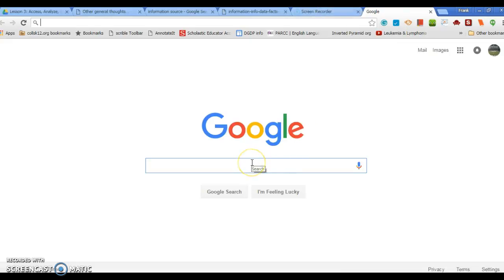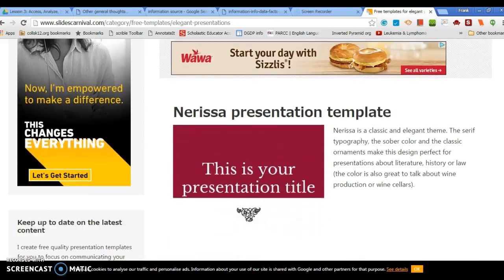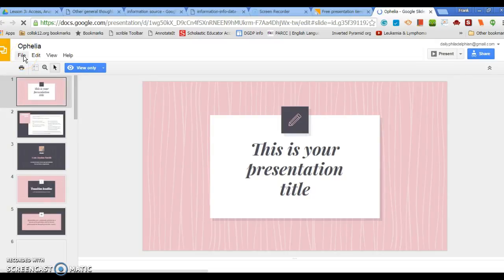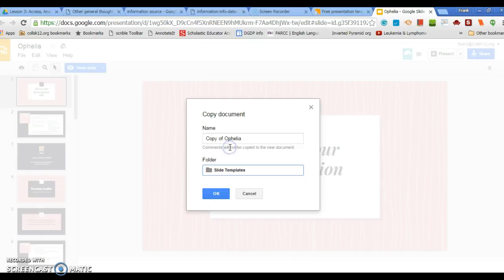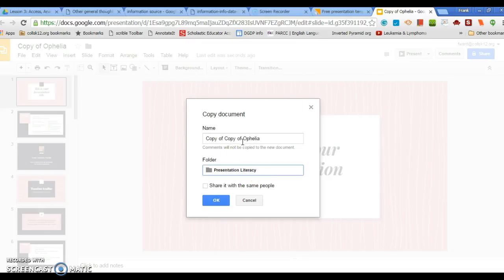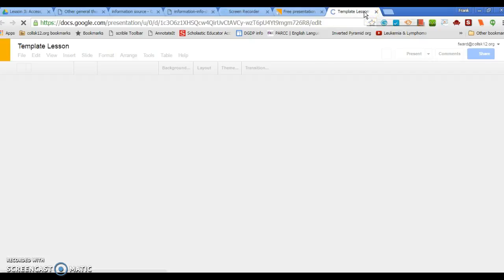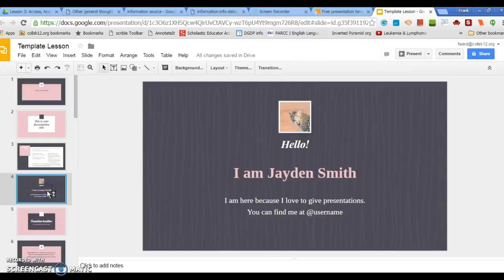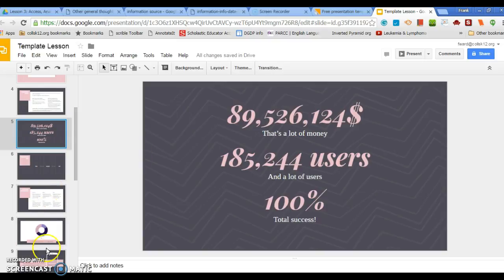Slide Templates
Google Slide Templates